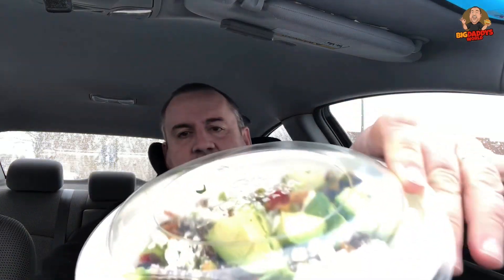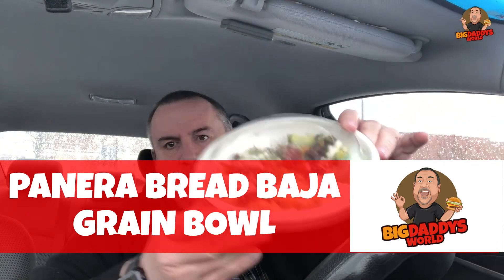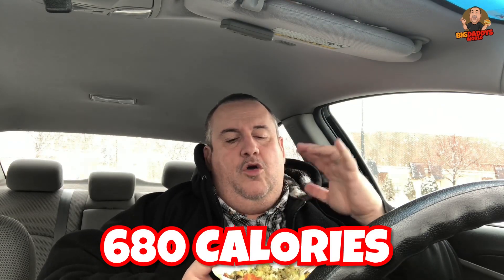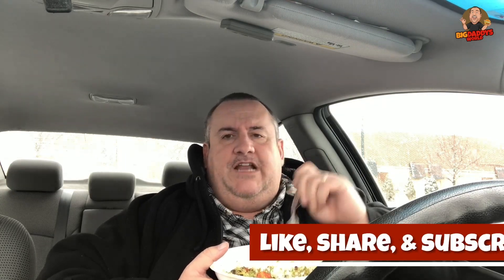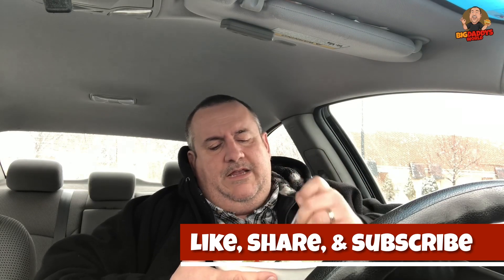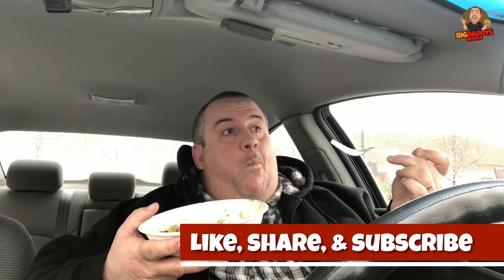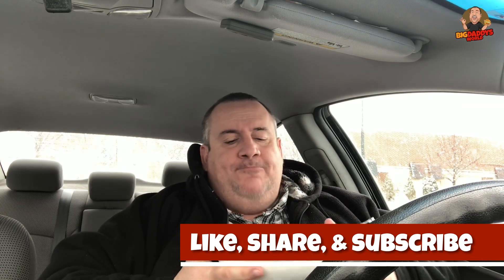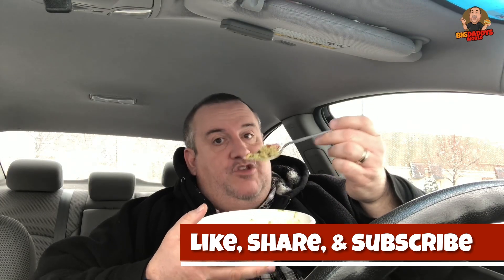Panera Baja Grain Bowl Review | Vegetarian Fast Food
Trying vegetarian fast food options like the Panera Baja warm grain bowl is not something I ever thought I would do. But I tried it today!

Send Us Stuff:
Bigdaddysworld